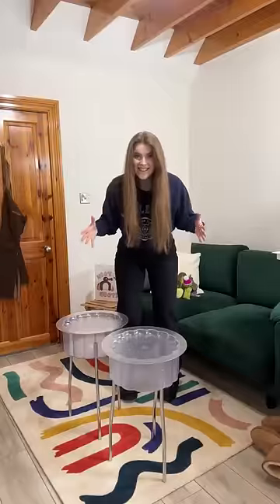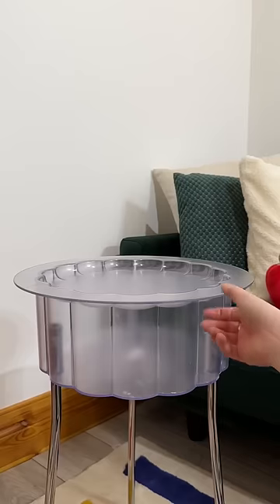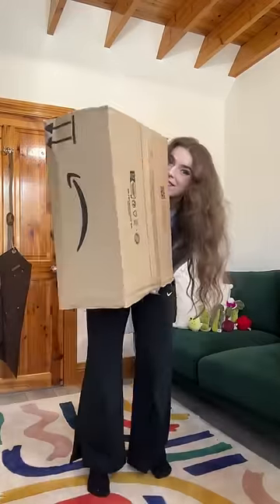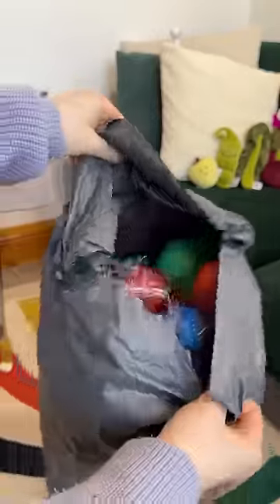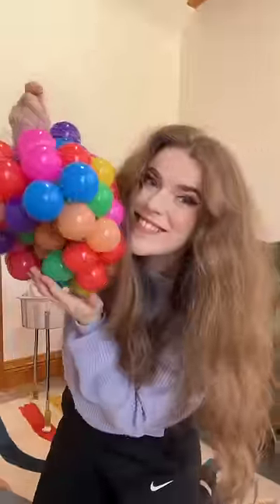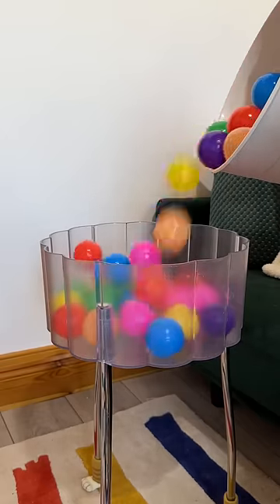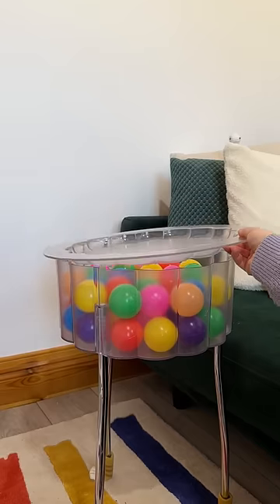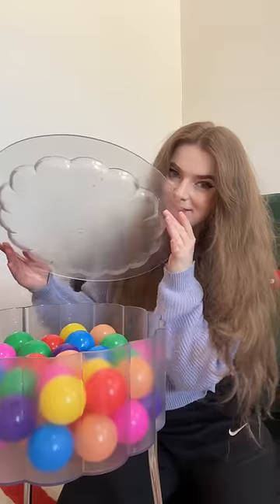Filling CLEAR tables with rainbow balls! 🌈